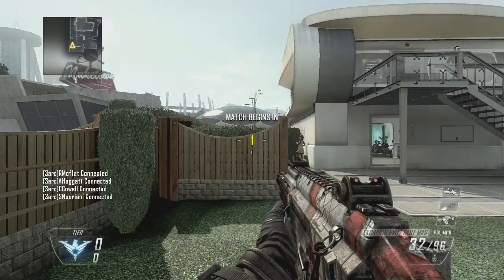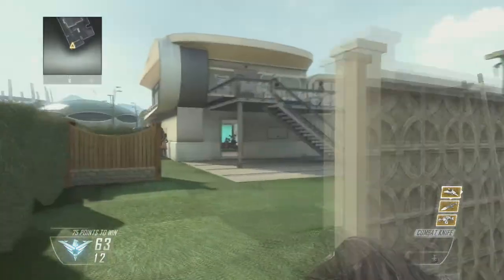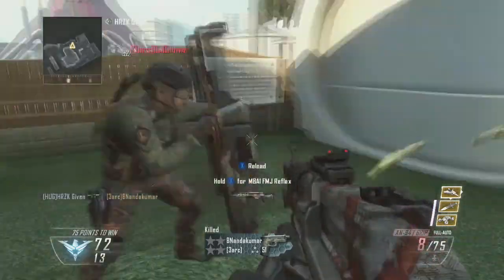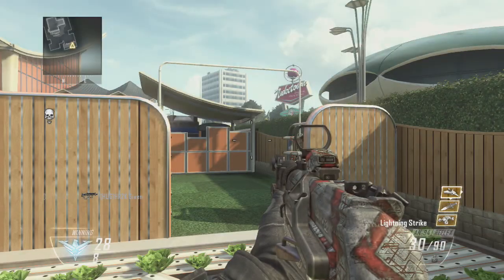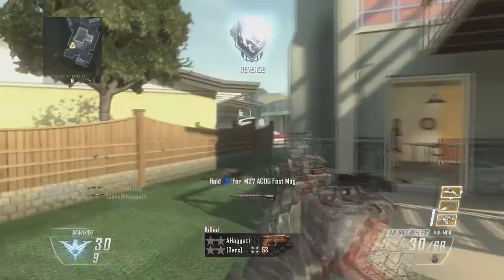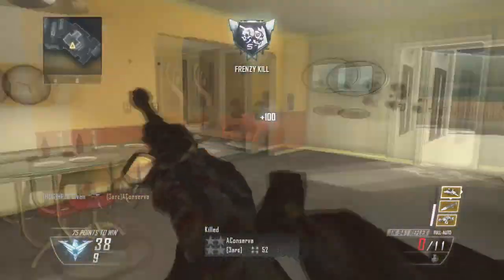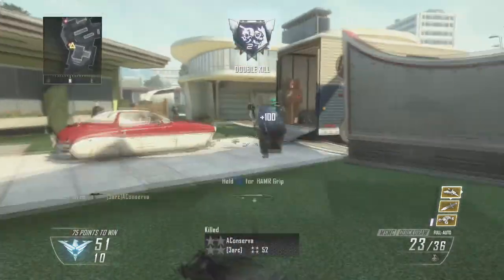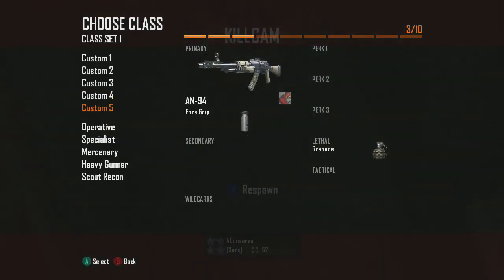top 5 attachments in call of duty